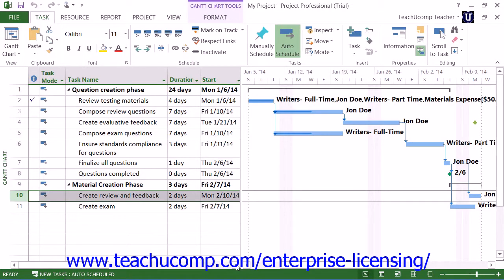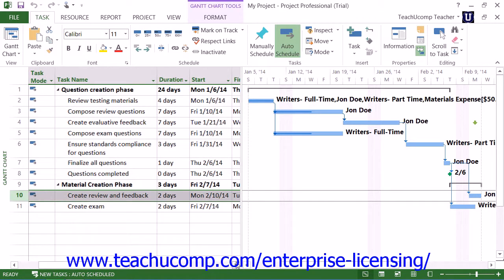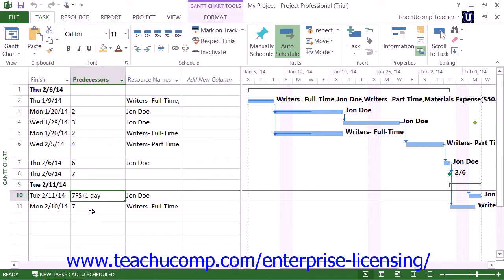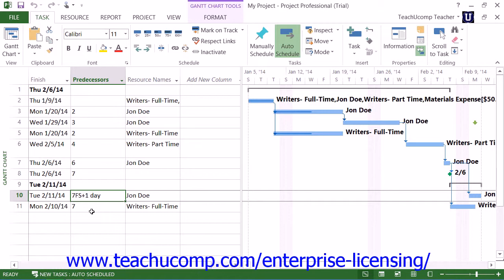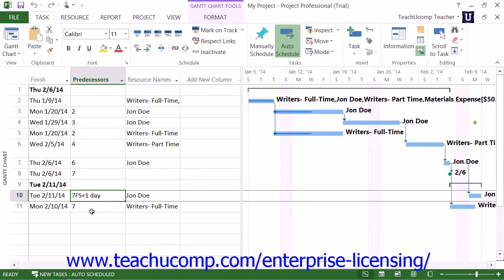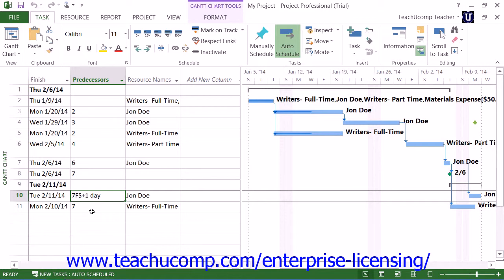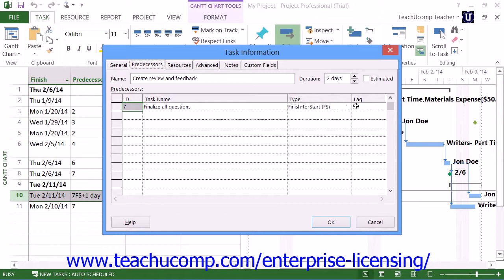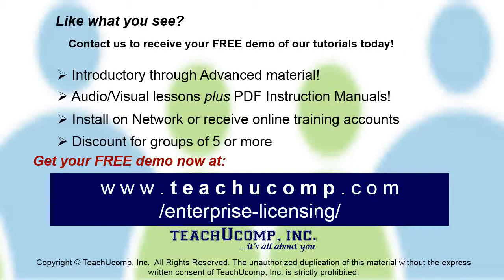Microsoft Office Project Tutorial 2013 Advanced Task Management 9.1 Employee Group Training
A clip from Mastering Microsoft Project Made Easy: Setting Task Lead and Lag Time. Get a FREE demo of our training for groups of 5 or more